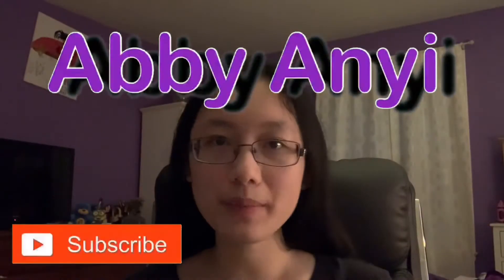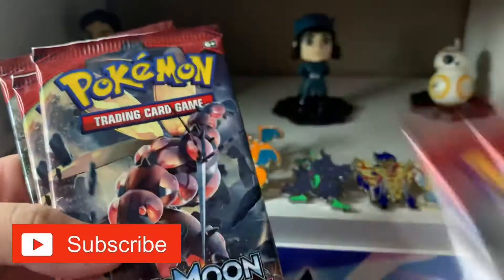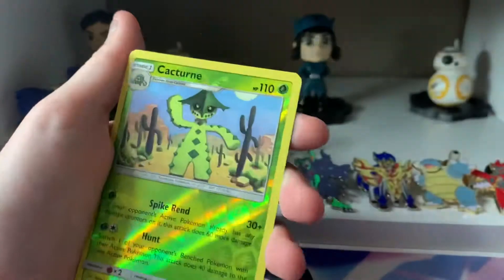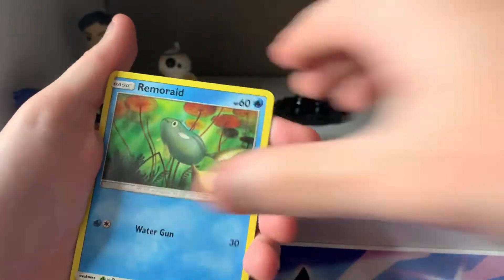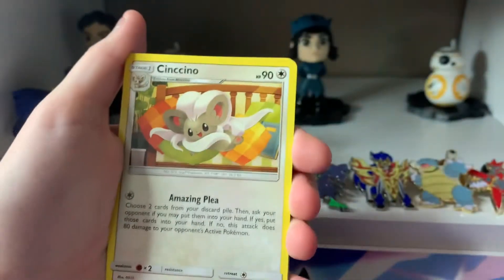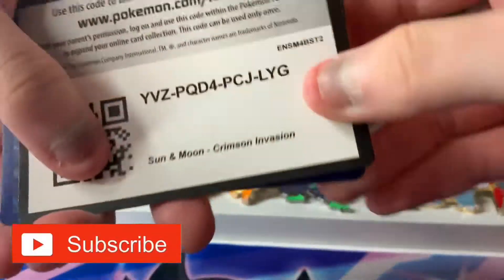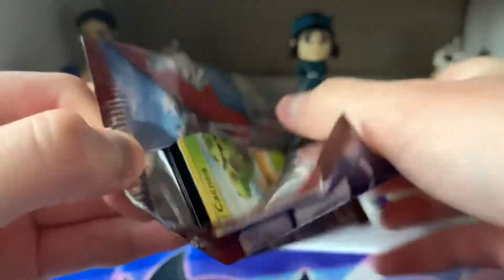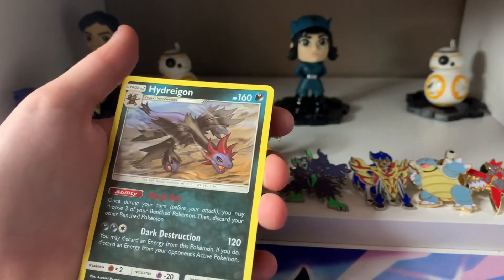THIS IS TERRIBLE!! OPENING 5 POKÉMON CRIMSON INVASION BOOSTER PACKS!!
Hi everyone Abby  here and in today’s video I will be opening up 5 Sun and Moon Crimson Invasion booster packs!

Pokémon TCG: Sun and Moon Crimson Invasion Booster Box~